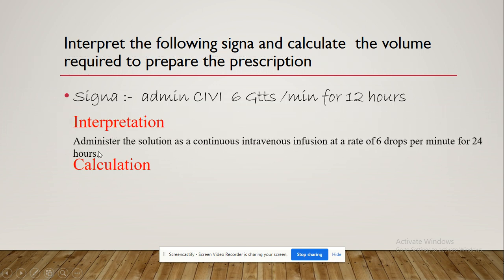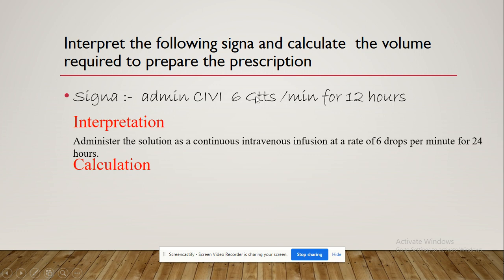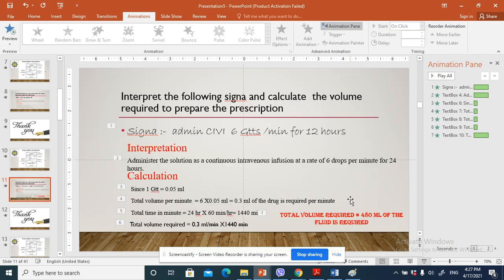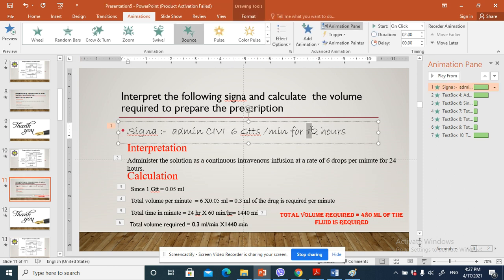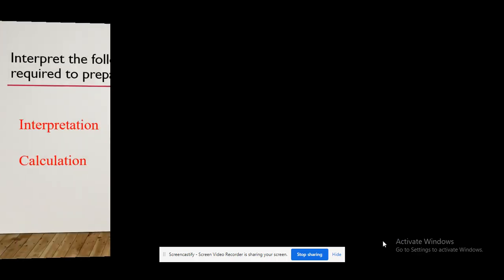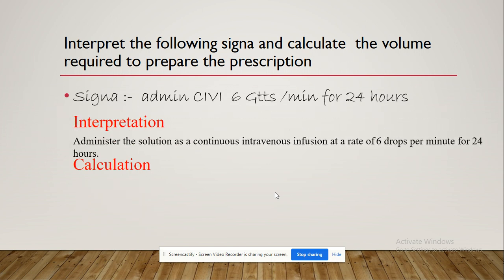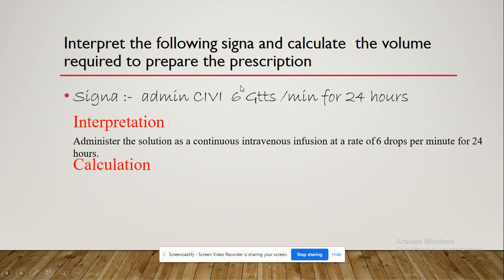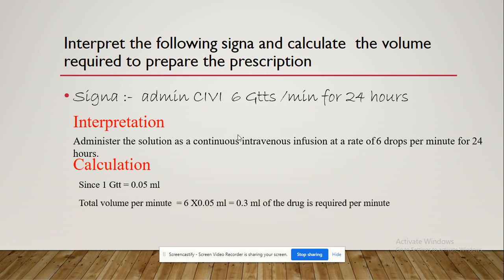Interpretation of Signa part of the prescription-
حلول اسئله ماده مبادي الصيدله و الحسابات الصيدلانيه للمرحله الاولى لكليات الصيدله قي الجامعات العراقيه
Principles of Pharmacy- Pharmaceutical calculations for Howard C Ansel